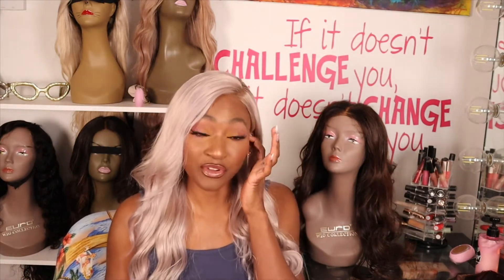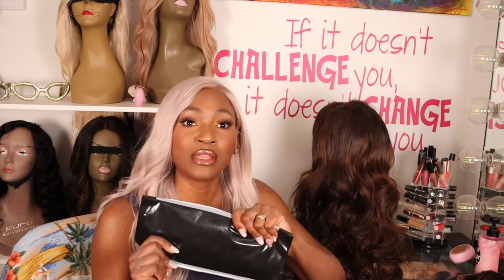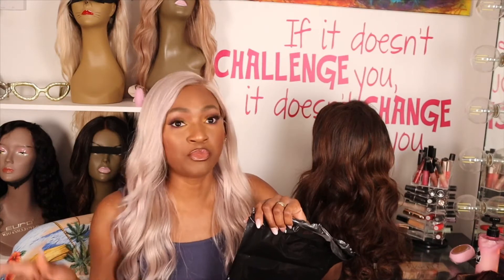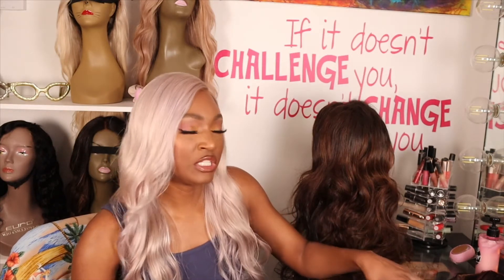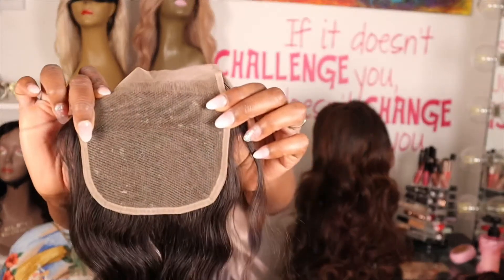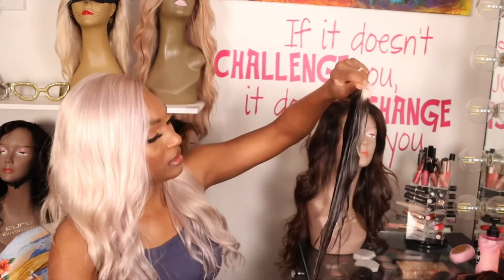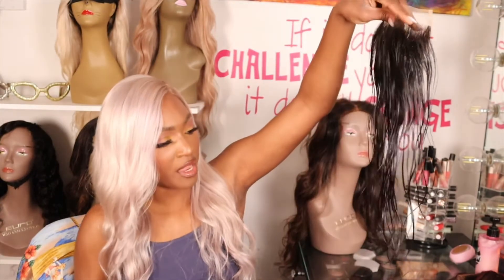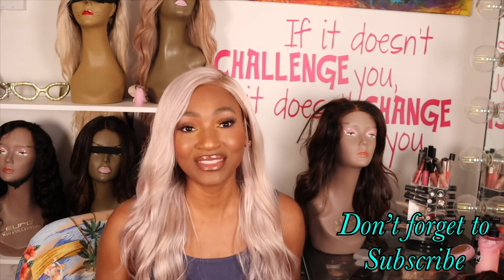HONEY HAIR CO | REDEMPTION TIME EP.3 HAVE THEY IMPROVED